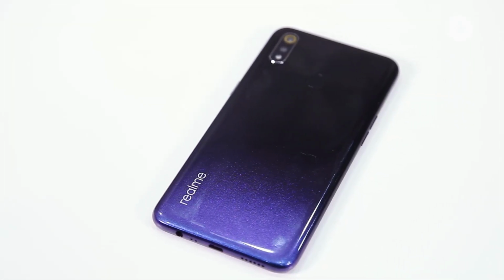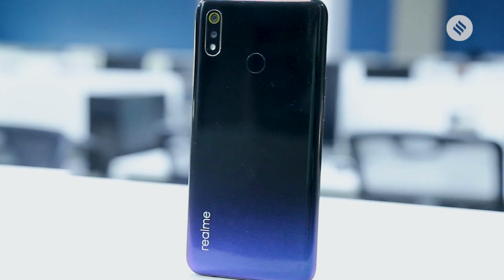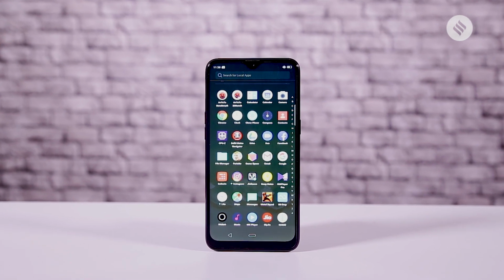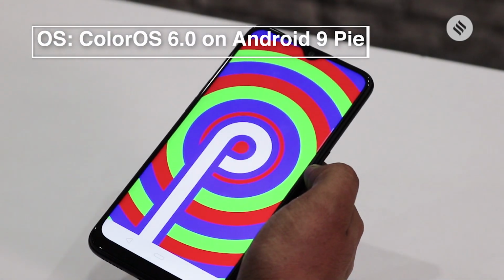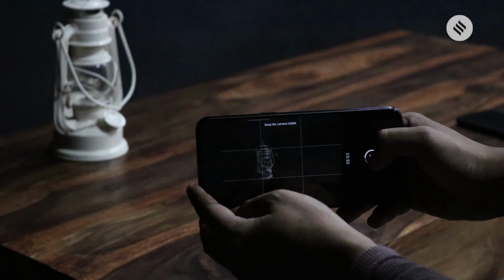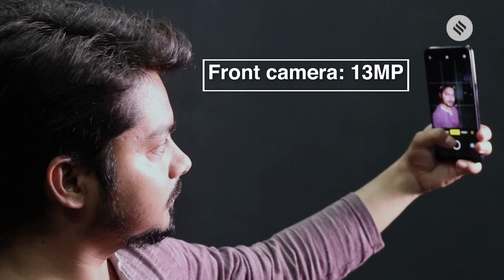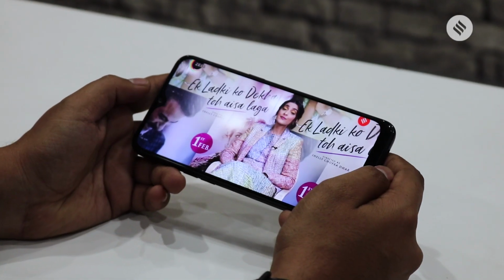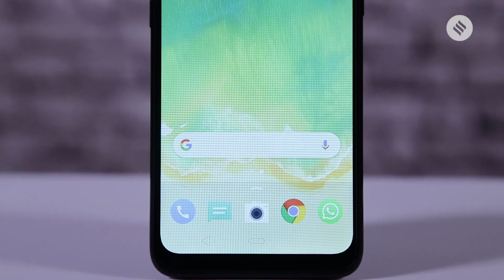Realme 3 review: A mid-range smartphone with an all-rounder performance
Realme 3 promises an all-rounder performance. thanks to its decent specifications. But how well does the phone perform in day to day usage. Here is our review of the Realme 3.

🡆 Subscribe for more videos Indian Express, The Indian Express Newspaper, The Indian Express, Indian express news, indian express editorial Today's Indian Express newspaper offers a comprehensive package of news, including Indian Express editorial analysis and Indian Express analysis today. This well-respected publication covers a wide range of topics in its India Express editorial and Indian Express news sections. Stay informed with the Indian Express newspaper today.